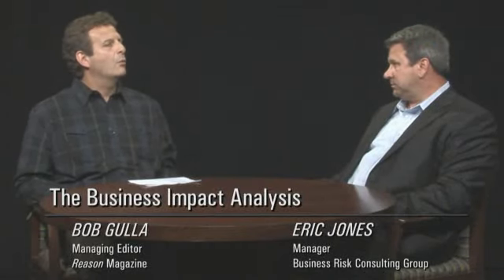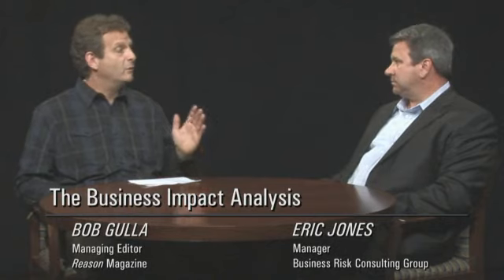FM Business Impact Analysis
Eric Jones, manager of FM's Business Risk Consulting Group, describes the workings and benefits of the company's comprehensive Business Impact Analysis.